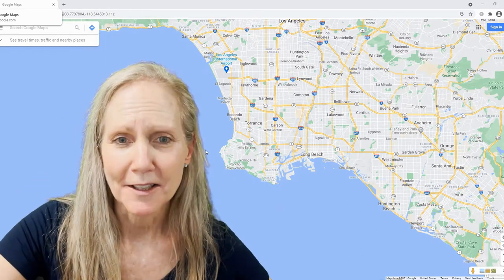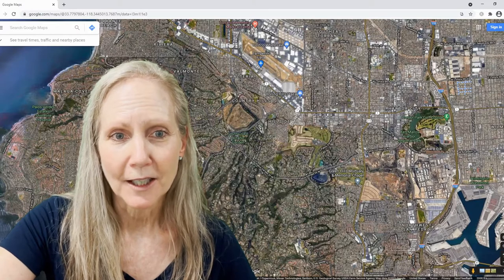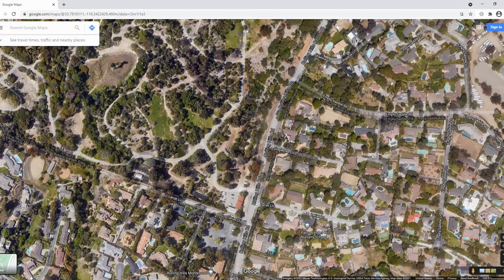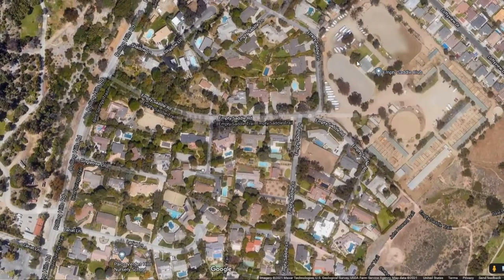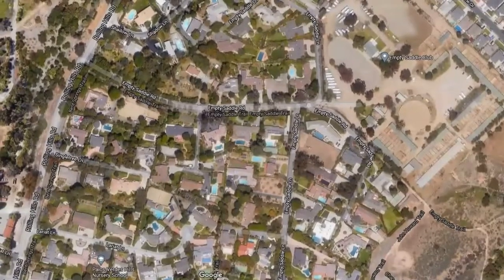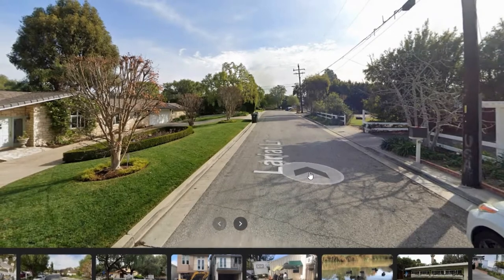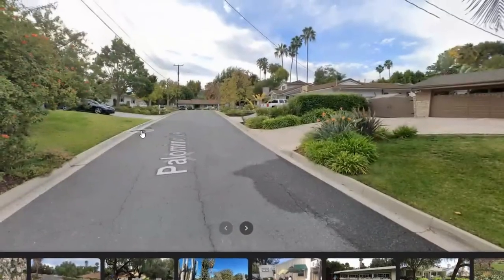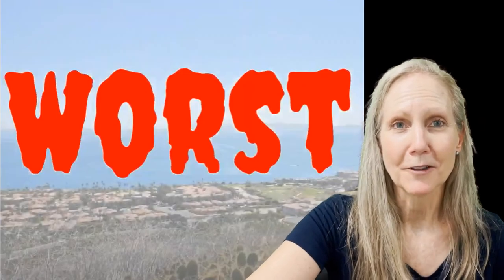Rolling Hills Palos Verdes | Rolling Hills Road Neighborhood near the Botanic Garden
Come learn about neighborhoods in "rolling hills palos verdes" areas, an easy term to search... today we learn about the nieghborhoods near the Botanic Gardens, near the Empty Saddle Club, Peninsula Little League, and the connected schools of Dapplegray Elementary, Miraleste Middle, and Palos Verdes Peninsula High School.
Lisa Delzompo
Associate Broker
Sand to Sea Properties, Inc.
DRE #01379811
NMLS #331744